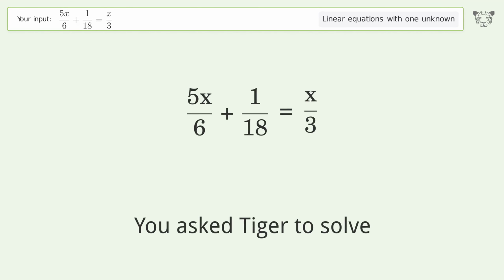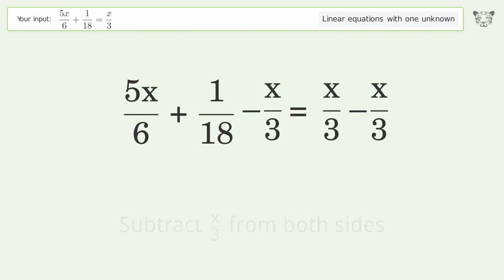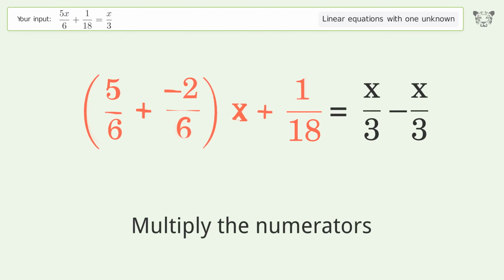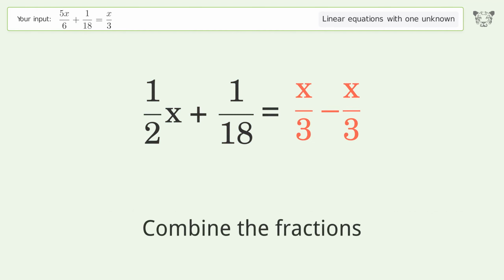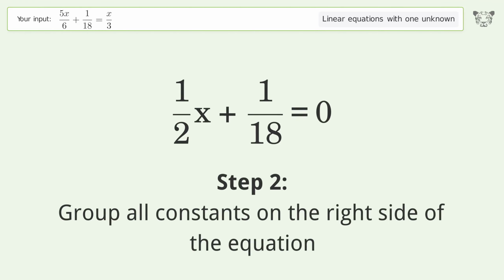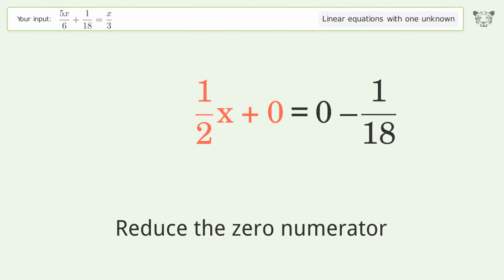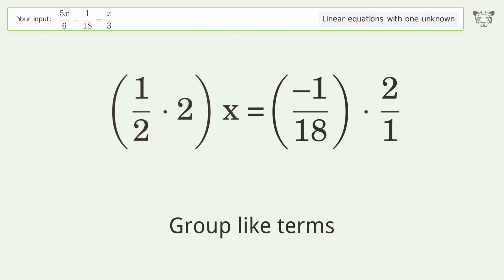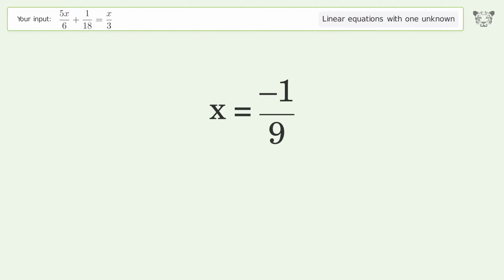Solve (5x)/6+1/18=x/3: Linear Equation Video Solution | Tiger Algebra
Struggling with (5x)/6+1/18=x/3? Watch our step-by-step video on Tiger Algebra to master this linear equation effortlessly. Also check out for more tips and tricks for dealing with linear equations with one unknown